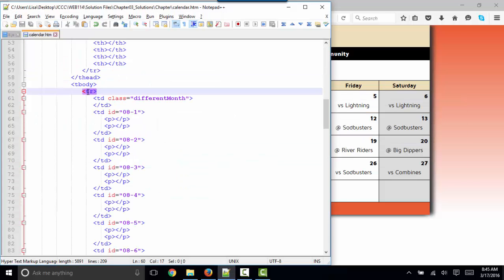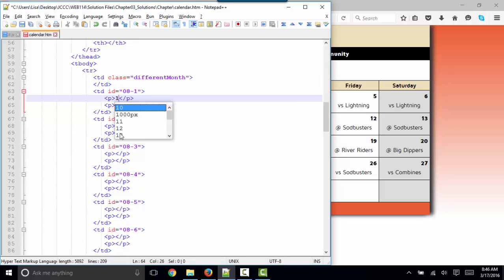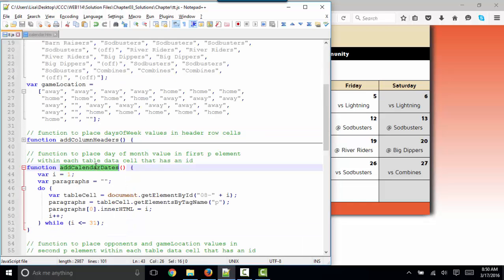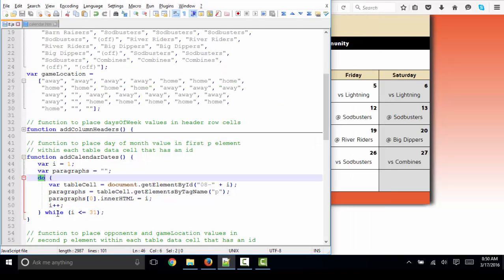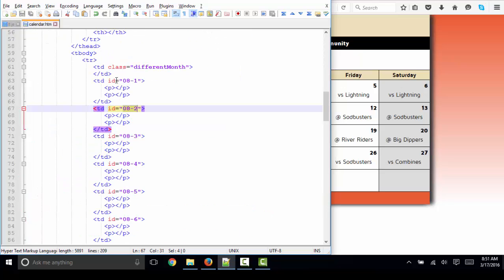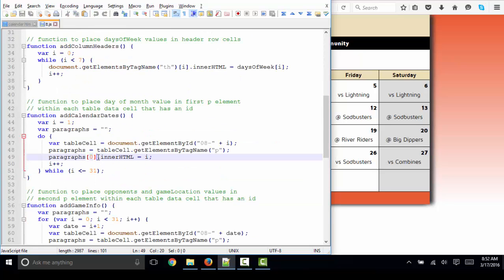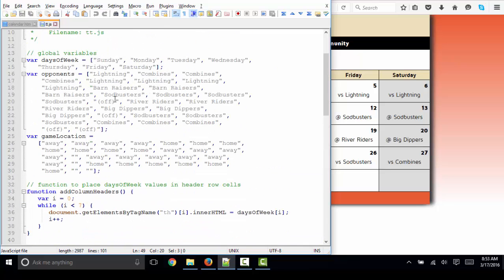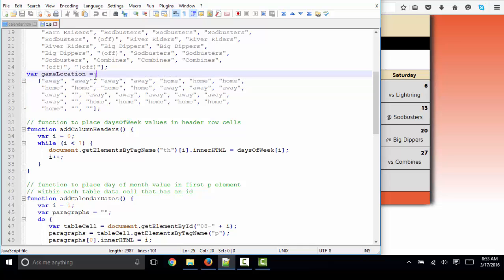JavaScript Chapter 3 -- In chapter exercise debrief part 2 of 3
JavaScript Chapter 3 -- In chapter exercise part 2 of 3 by Lisa Friedrichsen, Johnson County Community College.  do while loop, arrays, functions, getElementsByTagName;